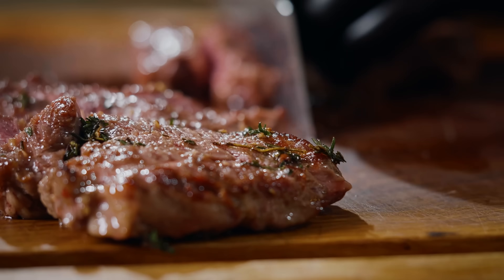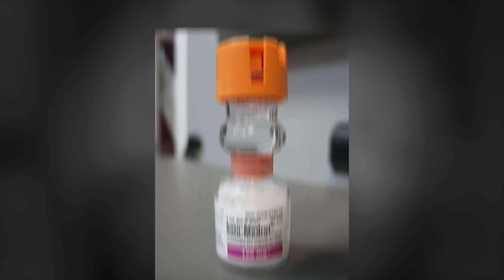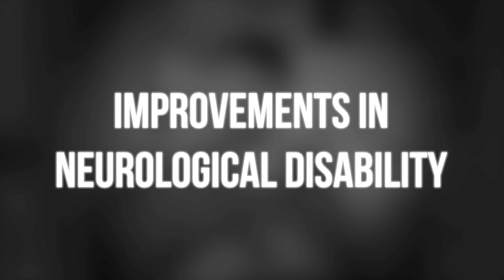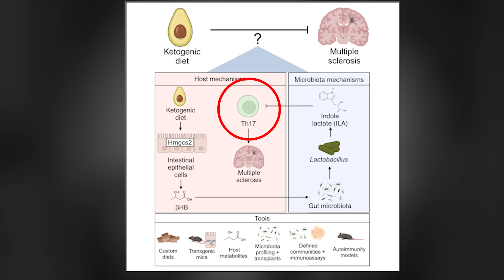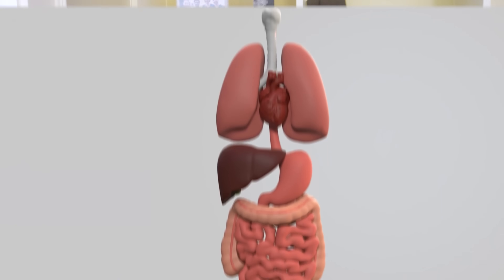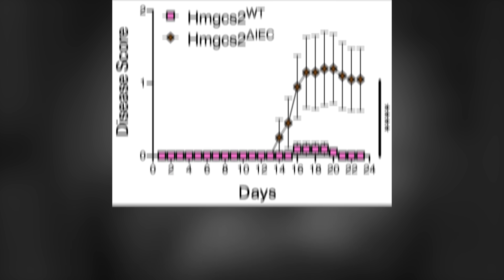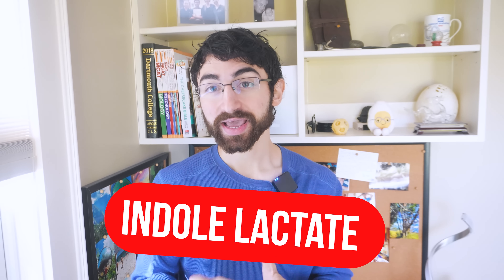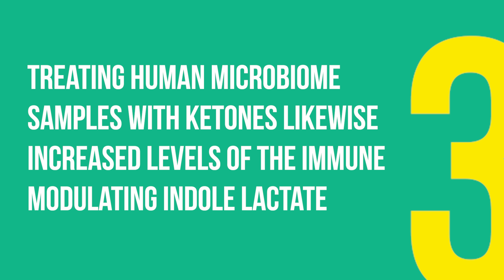Hidden Ketones: A New Story of Neuroprotection and Gut Health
Ketogenic diets show promise in clinical trials and case series for multiple neurological diseases, including epilepsy, Alzheimer’s, Parkinson’s, Amyotrophic Lateral Sclerosis, and Multiple Sclerosis. Now new data shine a light on how ketones can improve the signs and symptoms of Multiple Sclerosis through modulating the Microbiome. I’ll walk you through the data and highlight broad points to ensure this video is value to every curious scientist watching, not just those with interest in multiple sclerosis or neurological diseases.

ExamKrackers "Putting the Metabolism Back in Medicine" Initiative Free MCAT

Chapters
0:00 – Ketogenic Diet for Multiple Sclerosis
2:01 – New Study: How Ketones Help Multiple Sclerosis
2:56 – We Walk Through the Data Together
7:00 – High-Level Summary
7:52 – Putting the Metabolism Back in Medicine

References:

A diet-dependent host metabolite shapes the gut microbiota to protect from autoimmunity, PMID: 37961209
Phase II study of ketogenic diets in relapsing multiple sclerosis: safety, tolerability and potential clinical benefits, PMID: 35418509
Figure at 7:22 from Norwitz et al. 2019, The Mechanisms by Which the Ketone Body D-β-Hydroxybutyrate May Improve the Multiple Cellular Pathologies of Parkinson's Disease, PMID: 31139630

Papers by Myself (Nick Norwitz) and Colleagues on Ketosis, Ketogenic Diets and Neurological Disease can be found in the publications section of my